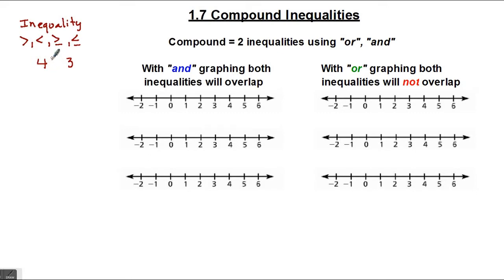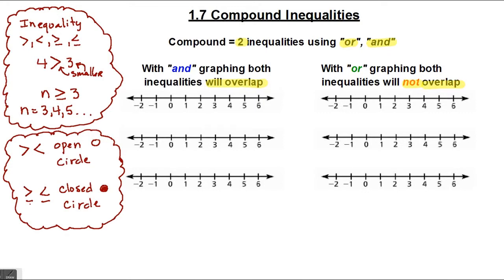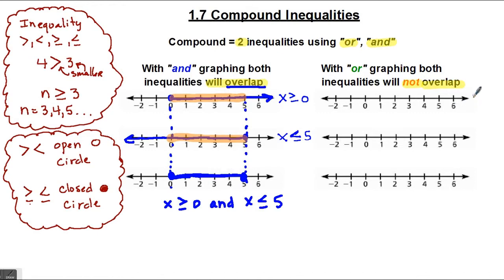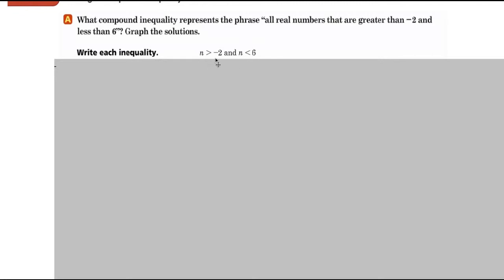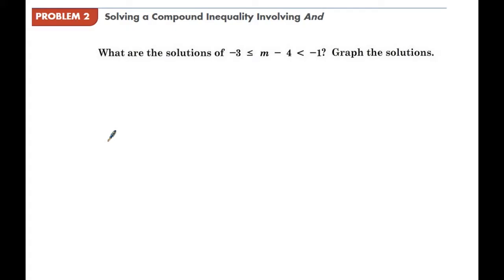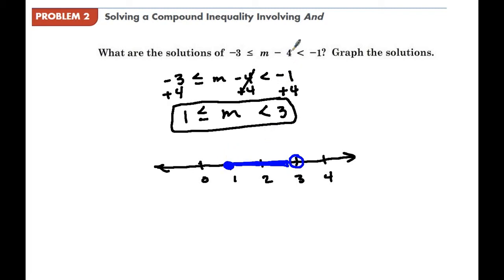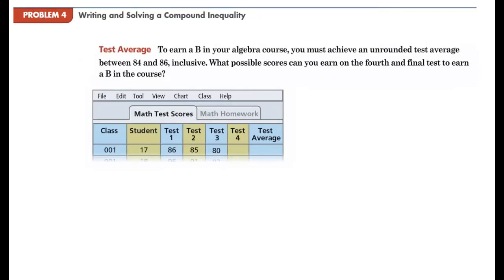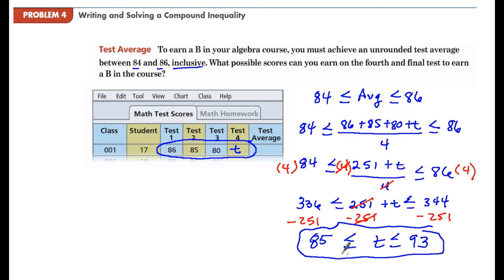1.7 Compound Inequalities